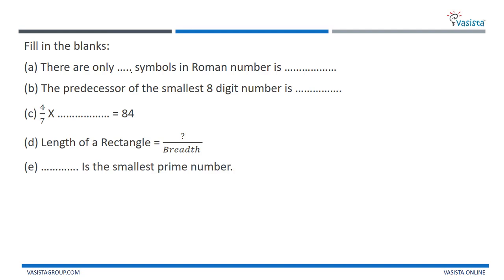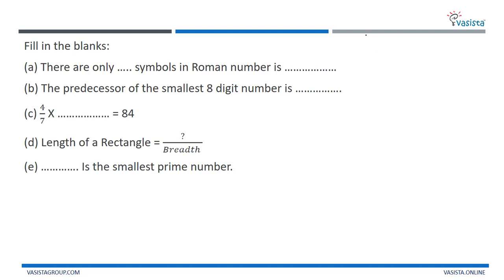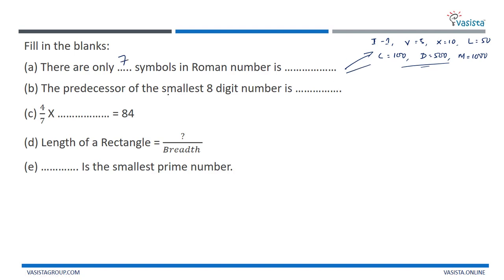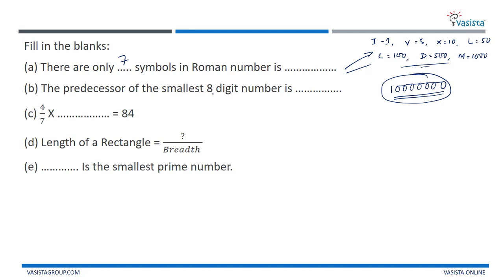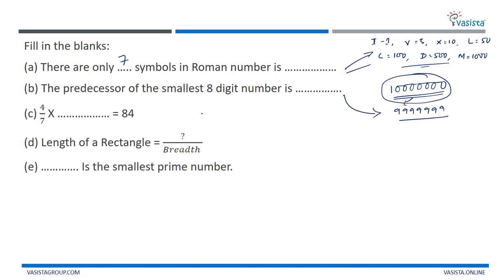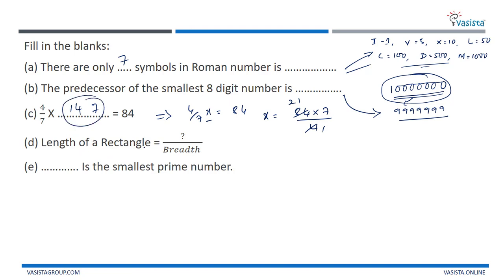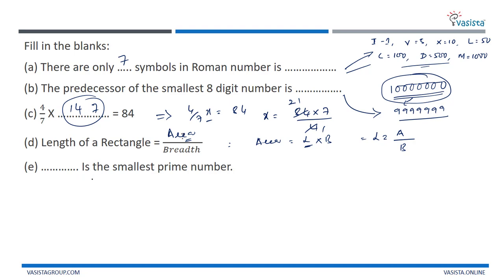Sainik School Entrance Exam 2016 – Maths Problem 27 | Explained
Fill in the blanks:
(a) There are only ….. symbols in Roman number is …
(b) The predecessor of the smallest 8 digit number is ….
(d) Length of a Rectangle = ?/Breadth
(e) …. Is the smallest prime number.

🎯 Ideal For:
Students preparing for: